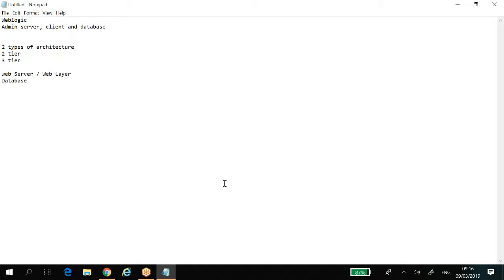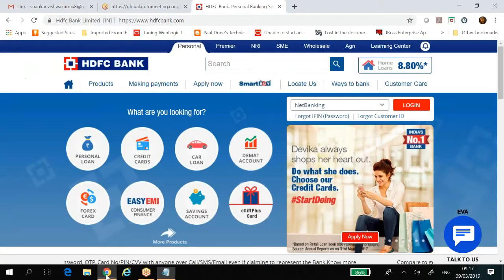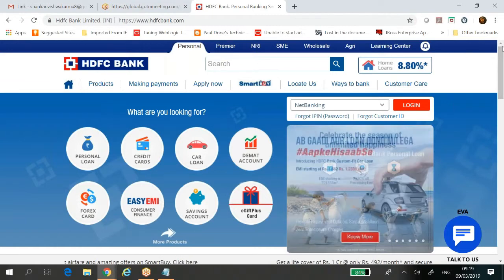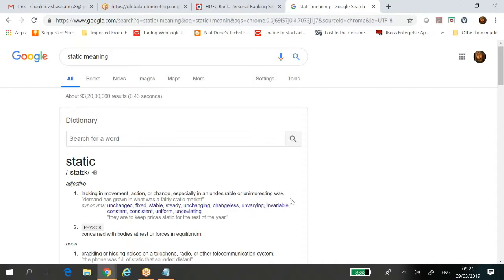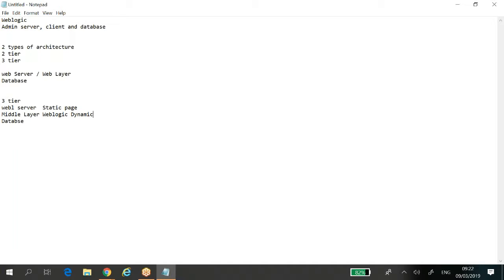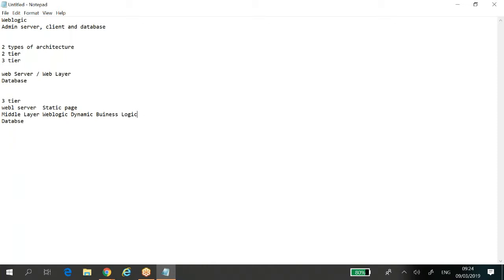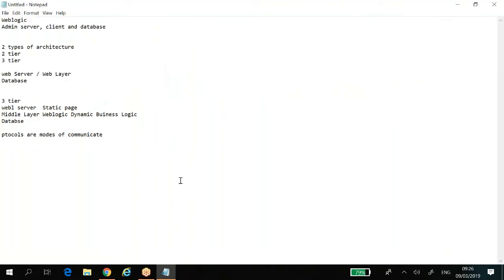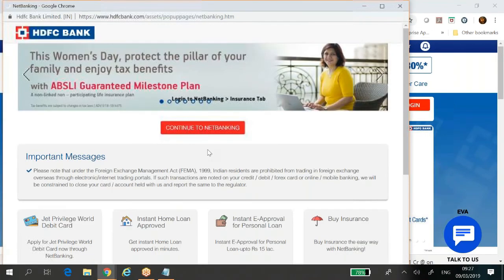weblogic training || What is weblogic server || weblogic tutorial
What is WebLogic Server?

The present business condition requests web and web based business applications that will quicken your entrance into new markets, help you find better approaches to reach and hold clients, and enable you to present new items and administrations rapidly. To assemble and send these new arrangements, you need a demonstrated, solid online business stage. One that can associate and engage a wide range of clients, while incorporating the majority of your corporate information, centralized computer applications, and other venture applications in an incredible, adaptable start to finish web based business arrangement. One with the execution, adaptability, and high accessibility to deal with your most basic undertaking scale figuring.

Internet business prepared security-WebLogic Server highlights Secure Sockets Layer (SSL) support for joining of encryption and validation security into online business arrangements.

Most extreme improvement and arrangement adaptability WebLogic Server includes tight coordination with and support for driving databases, advancement apparatuses, and different situations.

WebLogic Server enables you to rapidly create and convey solid, secure, scaleable and reasonable applications. WebLogic Server oversees framework level subtleties so you can focus on business rationale and introduction.

WebLogic Server works at the focal point of a multitier engineering. In this design, business rationale is executed in WebLogic Server, as opposed to in customer applications. The subsequent "meager" customer, three level engineering enables the customer to deal with the introduction layer, the application server to deal with the business rationale and the back end information administrations deal with the information. This makes WebLogic Server the perfect stage for web-empowered internet business applications.

WebLogic

WebLogic is a server programming application that keeps running on a center level, between back-end databases and related applications and program based slight customers. WebLogic is a main internet business online exchange preparing (OLTP) stage, created to interface clients in a disseminated figuring condition and to encourage the combination of centralized server applications with dispersed corporate information and applications.

WebLogic server depends on Java 2 Platform, Enterprise Edition (J2EE), the standard stage used to make Java-based multi-level endeavor applications. J2EE stage advances were created through the endeavors of BEA Systems and different sellers in a joint effort with the fundamental designer, Sun Microsystems. Since J2EE applications are institutionalized modules, WebLogic can robotize numerous framework level undertakings that would somehow have requested programming time.

The primary highlights of WebLogic server incorporate connectors that make it feasible for any heritage application on any customer to interoperate with server applications, Enterprise JavaBean (EJB) segments, asset pooling, and association sharing that make applications truly adaptable. An organization comfort with a UI makes the executives errands progressively effective and highlights, for example, Secure Sockets Layer (SSL) support for the encryption of information transmissions, just as validation and approval systems, make applications and exchanges secure.